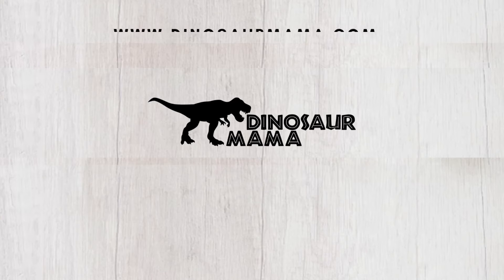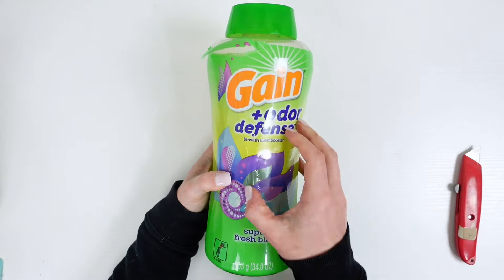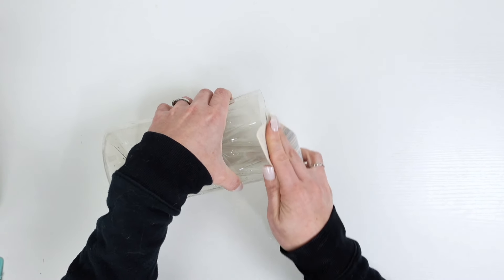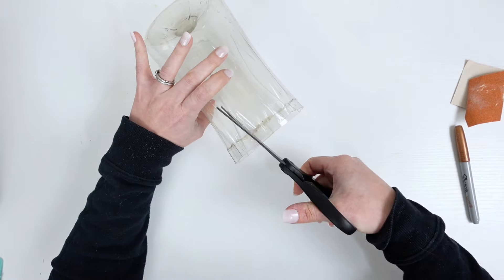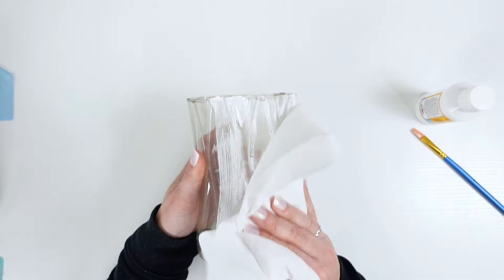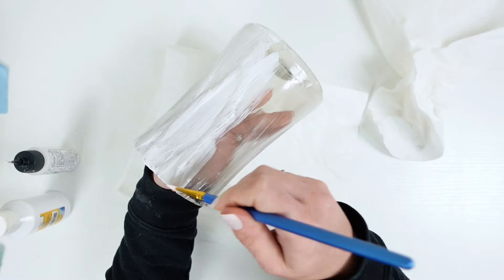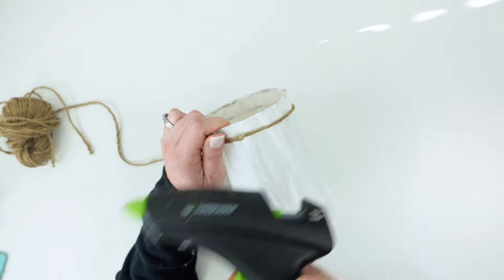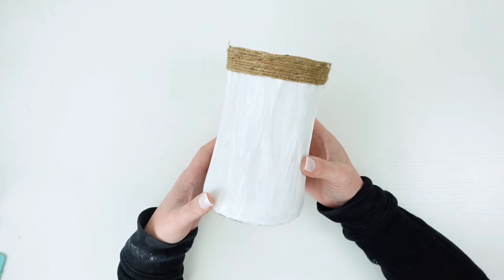DIY Valentine's Day Craft & Upcycled Vase Idea for Home Décor | Creative Upcycling DIY 💐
Unlock the art of crafting love with my DIY Valentine's Day craft an upcycled vase idea that transforms ordinary into extraordinary for your home décor.

Find the written tutorial for this upcycled vase and the full materials and tools list

Follow along as I guide you through the step-by-step process of transforming an everyday bottle into a stunning vase, perfect for showcasing your love with a touch of nature. With a farmhouse vibe that adds rustic elegance, this upcycled DIY project is customizable to match your home décor seamlessly.

Watch, craft, and create memories that last a lifetime!